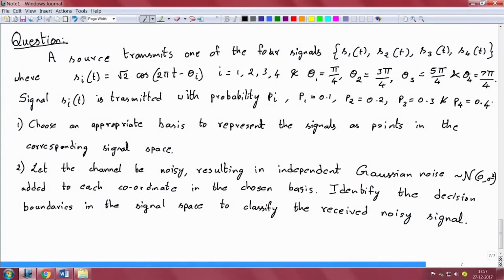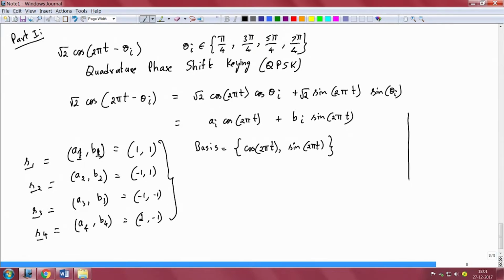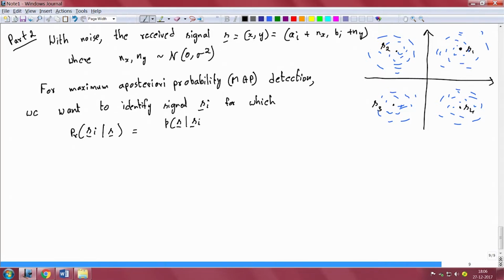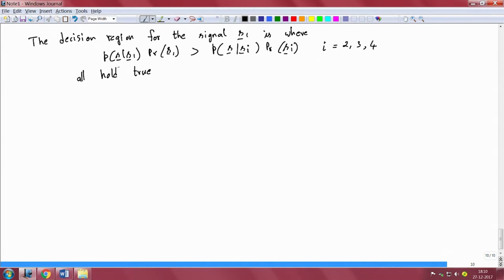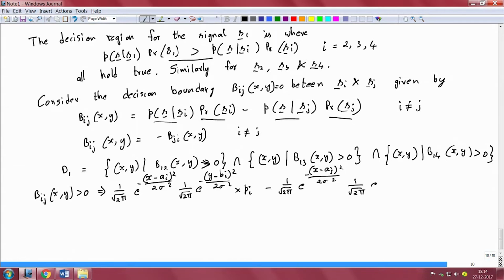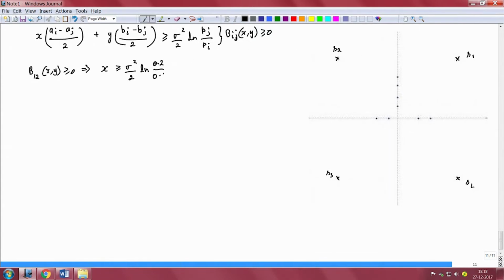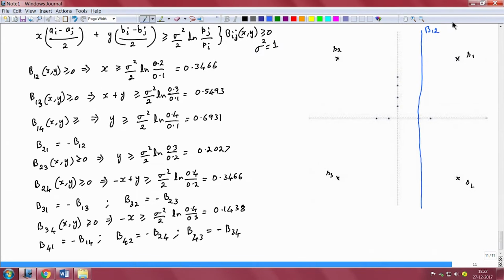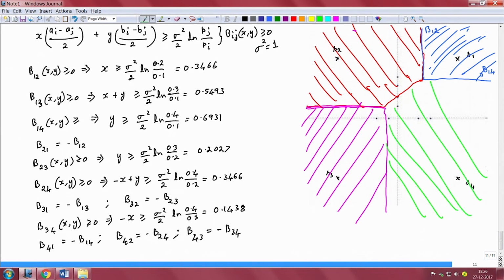Problem on signal geometry (4-QAM)